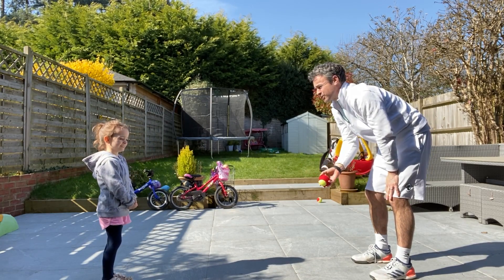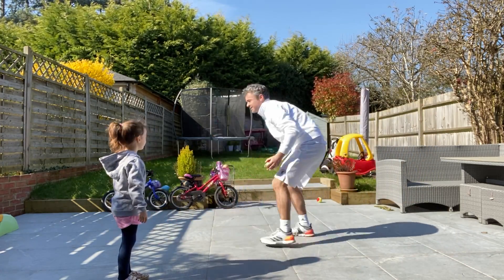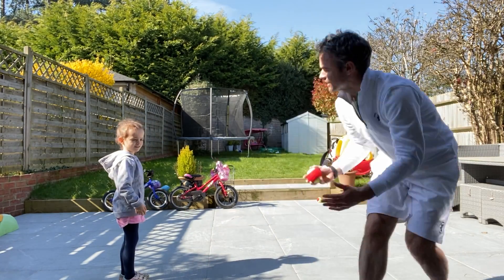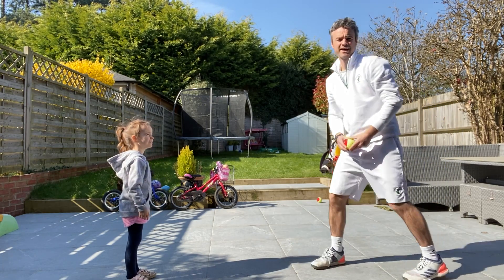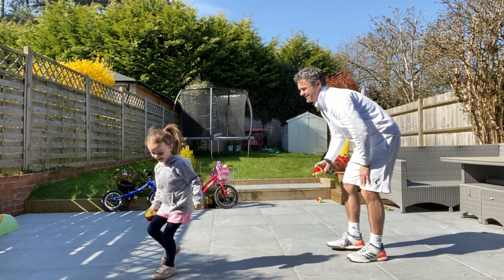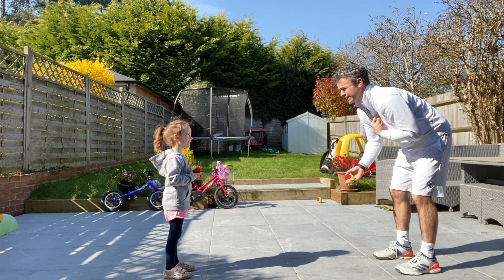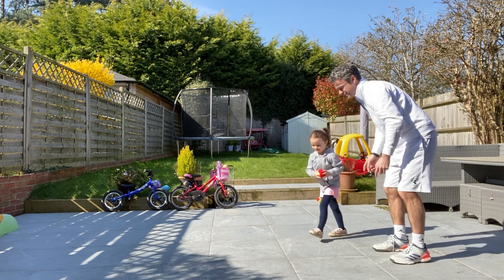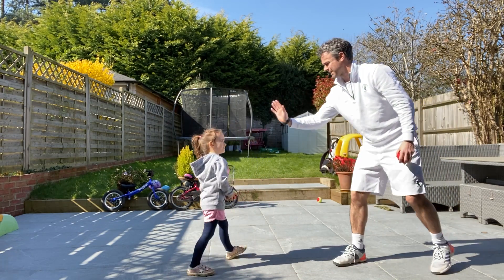2 Ball Catch - Mini Tennis Red (5 -6 yrs)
Here's a game you can all play at home to improve your mini tennis skills.

Coaching Tips:

1. Ensure player is in the ready position with their hands in front of them ready to react.
2.  Make sure the ball bounces in front and at the appropriate height for the player.

Progression: Make it more difficult by moving further away and add movement by side stepping side to side whilst throwing and catching.